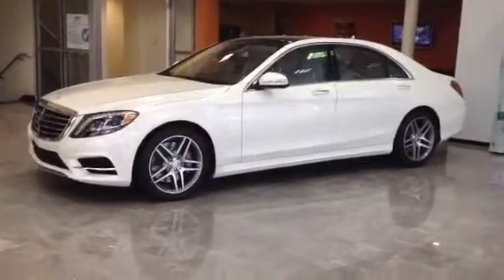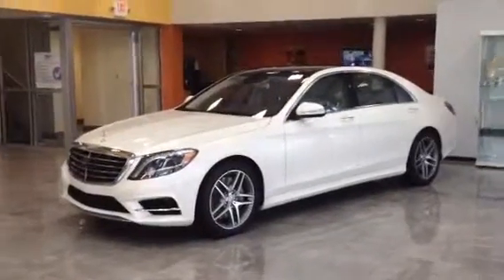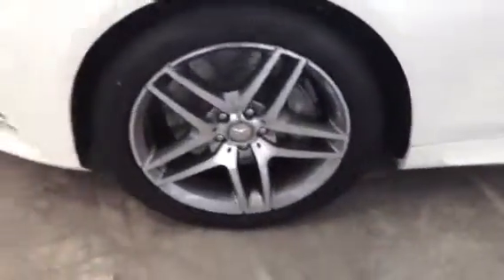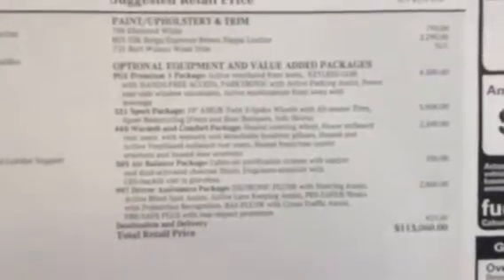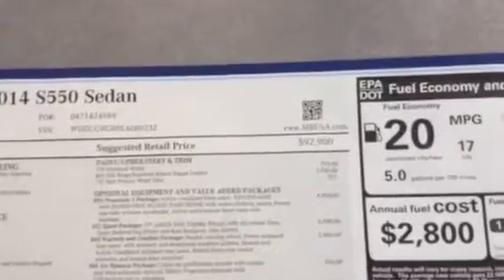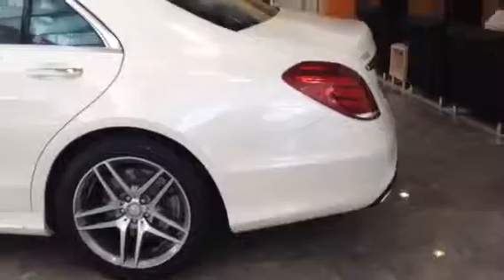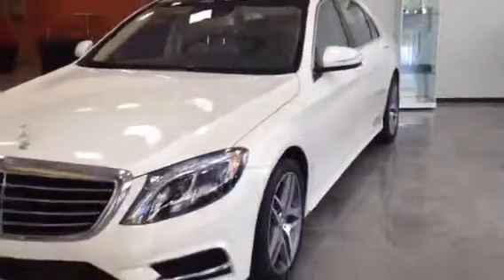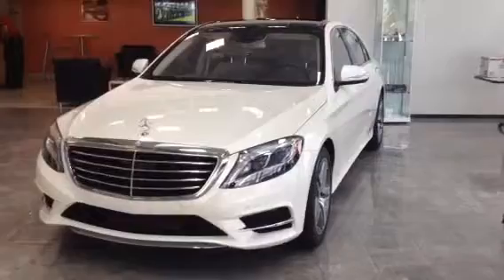2014 S Class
2014 S Class